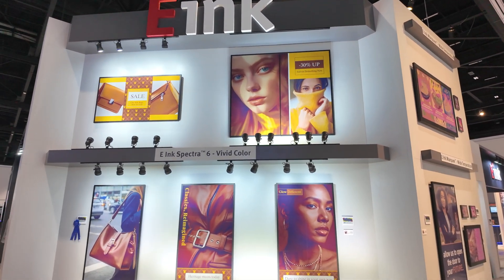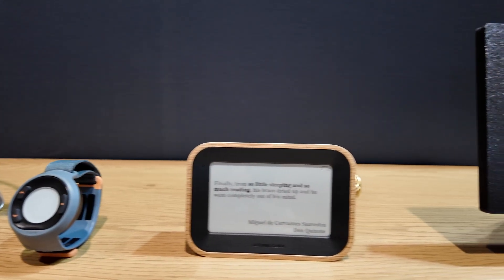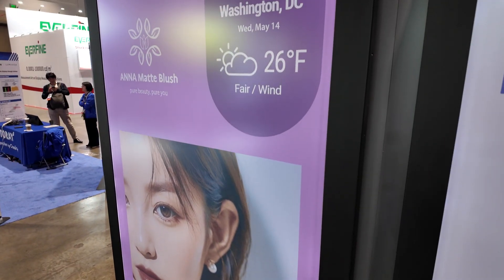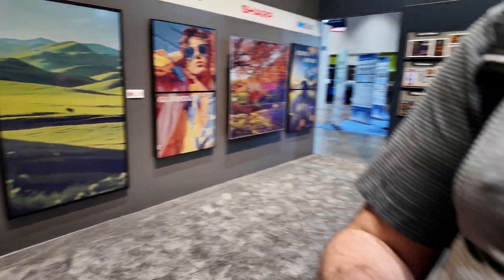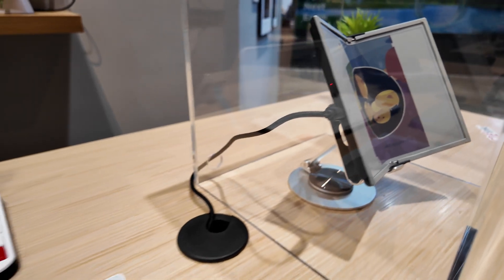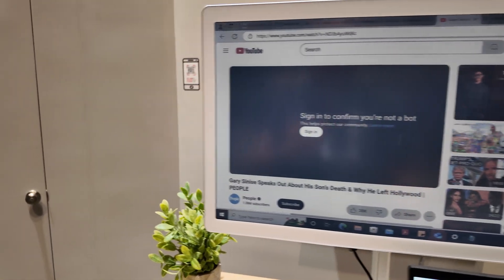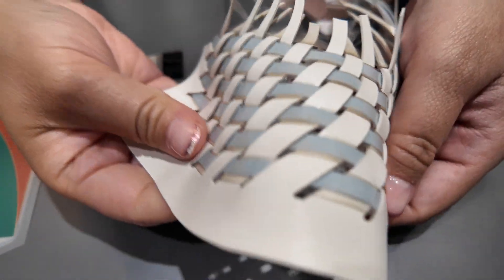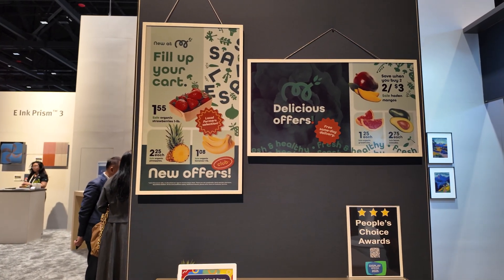E Ink Booth Tour at Display Week 2025 Spectra 6, Marquee 2s Refresh, 75" Full-Colour ePaper, Prism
In this self-narrated walk-through of the E Ink booth at SID Display Week 2025 in San Jose, I had to rely on the info-cards because every visit found the staff deep in meetings and no spokesperson free to talk on my video this time. You can find my E Ink related videos and E Ink interviews from previous events The tour opens with walls of Spectra 6 panels running the new electrophoretic stack dubbed Marquee, hitting a full-colour refresh in about two seconds without any colour-filter layer, yielding purer primaries and smoother gradients.

Thanks to SEL Semiconductor Energy Laboratory Co., Ltd. for being my Display Week 2025 sponsor. SEL debuts Crystal IO: low-power, high-res OLED & microdisplay tech for AR/VR with foveated rendering at Display Week 2025

Spectra 6 now scales up to a 75-inch module for indoor digital signage; its latest waveform supports partial updates, so a corner clock can animate while the background stays static, keeping power draw in the tens of milliwatts. Marquee, by contrast, is tuned for the street: the pigments remain bistable from −20 °C to +65 °C yet still manage 5–7 s full-screen updates, a spec aimed squarely at DooH installations such as bus shelters and way-finding kiosks. Both platforms deliver 4 096 colours, use Realtek controller silicon, and can be over-driven to roughly 18 fps for short animations.

Dynamic surface materials were everywhere. Prisma colour-changing films lit up Louis Vuitton handbags and a wraparound guitar, while flexible Prism panels invited designers to imagine jackets and handbags that morph on demand. Behind glass sat a production-ready foldable e-reader, flanked by standard 6- to 13-inch note-taking tablets from Boox, Supernote and others. Segmented ePaper badges, shelf labels and battery-free IoT tags dotted the stand, some running from a wireless-charging beam that broadcast power across the booth.

The ecosystem felt broad: TCL, BOE, HKC, Sharp, Innolux and Samsung showed Spectra 6 light-box displays; Papercast demonstrated a sunlight-readable bus-stop timetable; Digital View drove a 75-inch Akido panel with real-time partial refresh; and Dasung ran a USB-C monitor quick enough for web video. Even ePaper smart glasses appeared, proving electrophoretic optics are inching into wearables. The overall impression is colour ePaper rapidly maturing into a toolbox for formats that range from pocket readers to outdoor billboards.